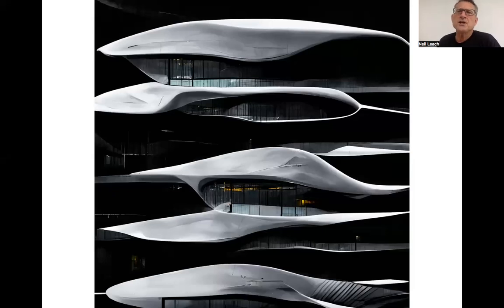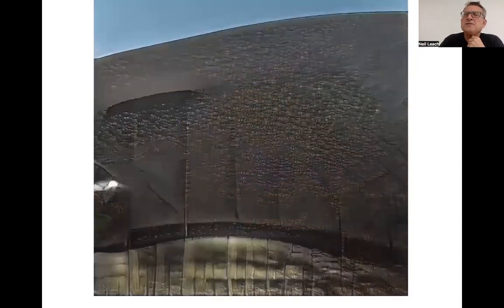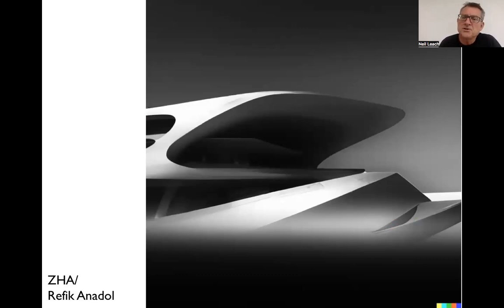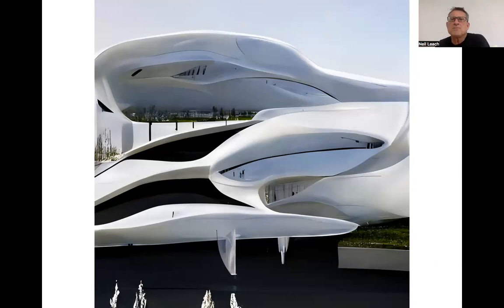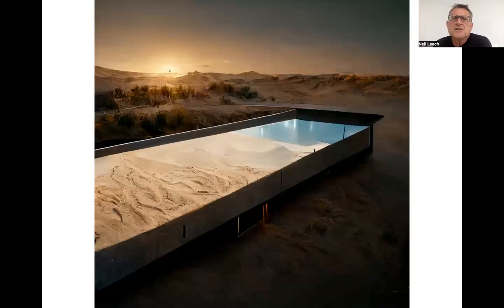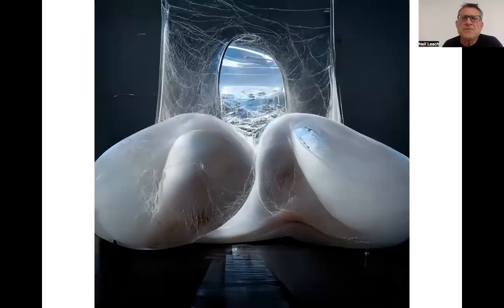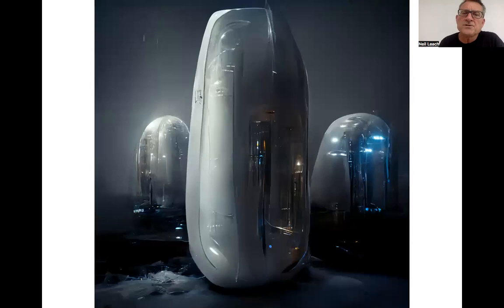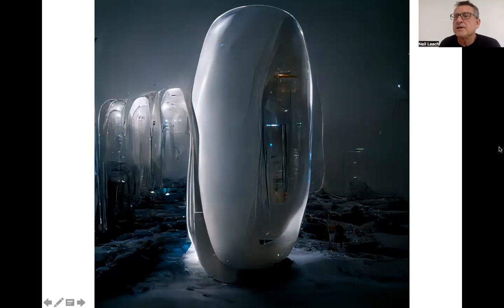My Journey with MidJourney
For my Instagram MidJourney design postings see: neilleach14

Here are my early reflections on the potential application of AI Diffusion models for architecture. My view is that Diffusion models, such as MidJourney, are going to be game changers that will change the way in which we operate. Consulting these models for inspiration in the design studio will become as common as using Google or Wikipedia when writing an essay. Importantly, however, we must recognise that there are other forms of AI that will be deployed in architectural design, that will look at other aspects of design, such as performance. For the moment they operate as a form of 'extended intelligence' - or as an extension to the human imagination - where the designer remains in charge. Eventually, however, we can expect these all to be incorporated on to a single 'data to fabrication' platform that will allow building designs to be generated completely autonomously.